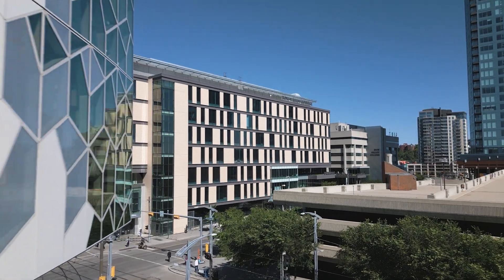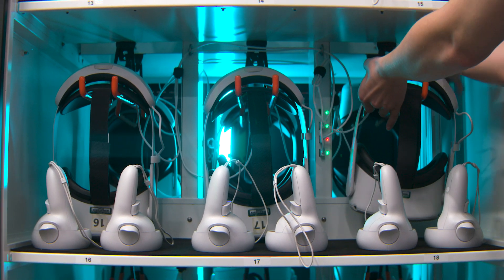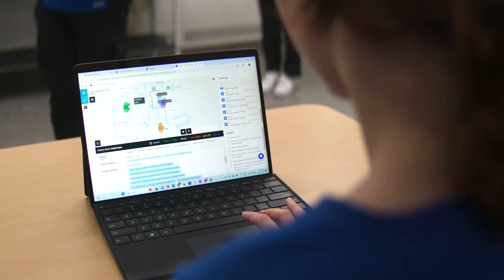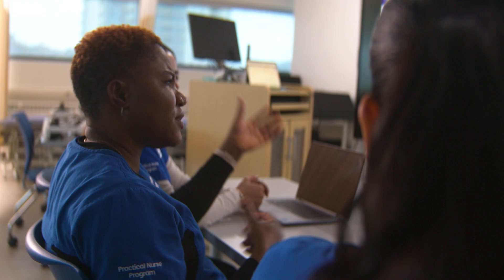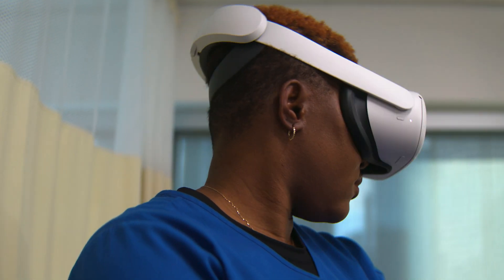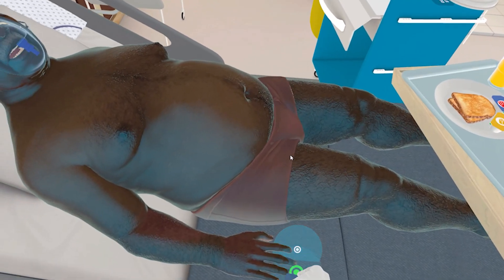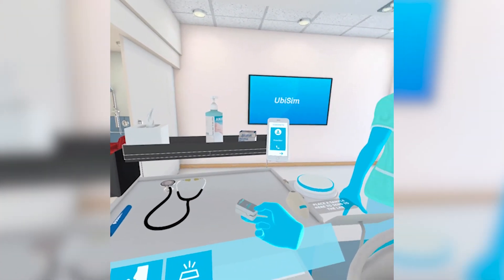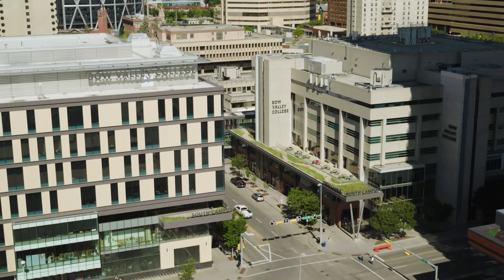The VR Simulation "Game Changer" for Nursing Clinicals | UbiSim Success Story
Struggling to find enough clinical placements? See how Bow Valley College, one of Canada's largest nursing programs, is solving the challenge with immersive VR.

This is how innovative educators are preparing nearly 2,000 students for real-world practice by replacing clinical hours with realistic, customizable simulations. Discover why they call UbiSim a "game changer" for nursing education.

▶️ INSIDE THIS CASE STUDY:
[0:00] The Challenge: Scaling Clinical Training for 2,000 Students
[0:21] Developing Clinical Judgment with Confidence
[0:38] Why Customization is Key for Realistic Practice
[1:06] The Power of Immersive, True-to-Life Scenarios
[1:29] Educator Testimony: "The Outcomes Are There"

💡 Key Results:
✅ Successfully replace and supplement valuable clinical hours.
✅ Empower students to develop critical thinking and adaptability.
✅ Equip faculty with flexible, easy-to-edit simulation tools.
✅ Prepare graduates for the complexities of modern clinical practice.
Ready to see how UbiSim can transform your program?